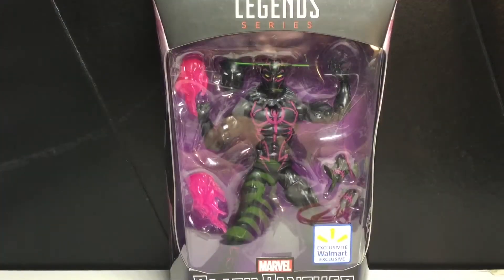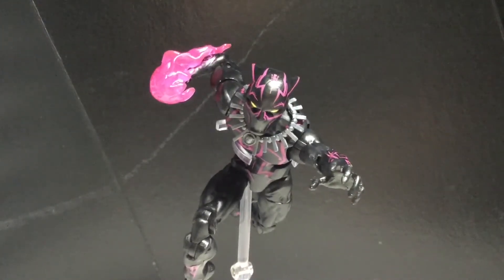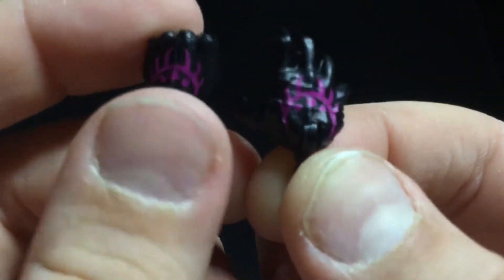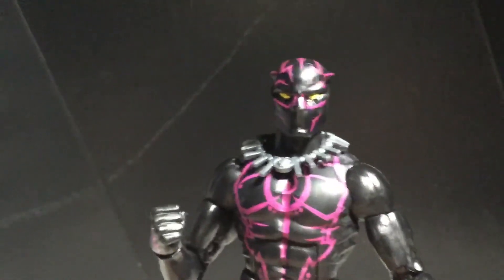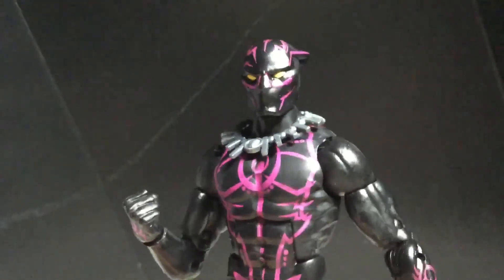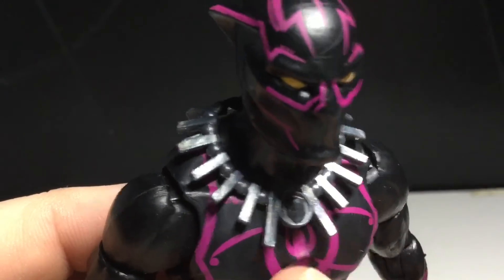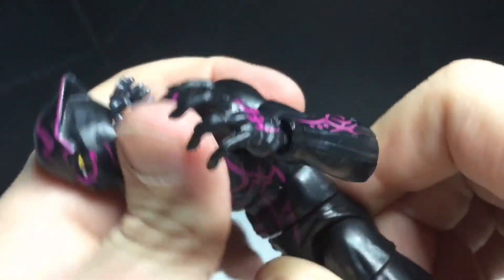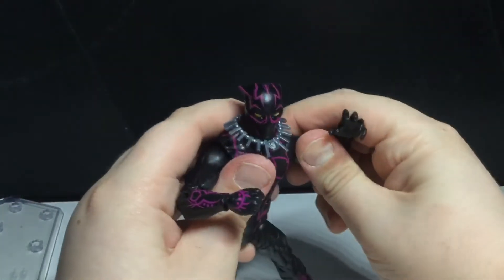Review: Marvel Legends Walmart Exclusive Kinetic Energy Black Panther Action Figure